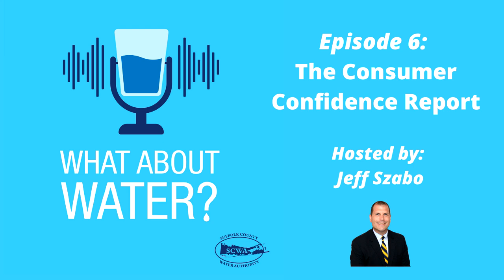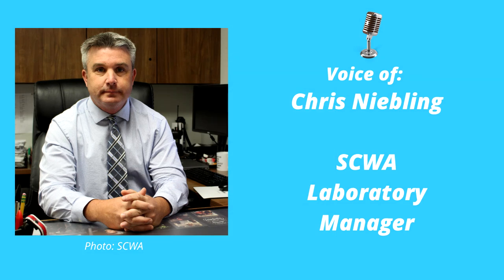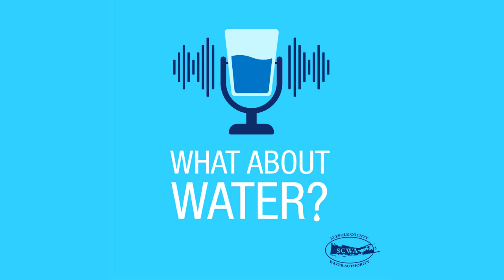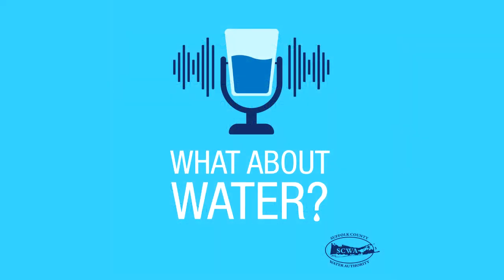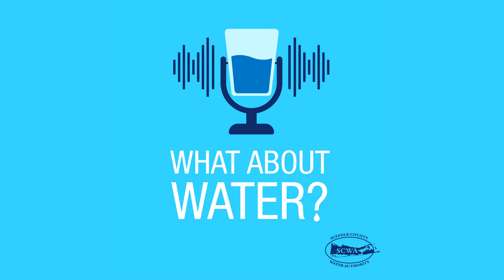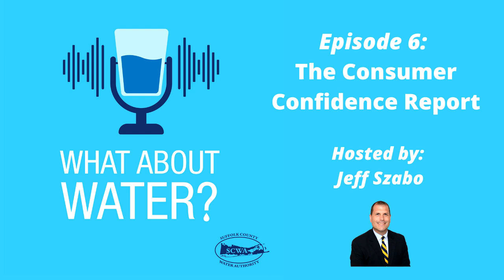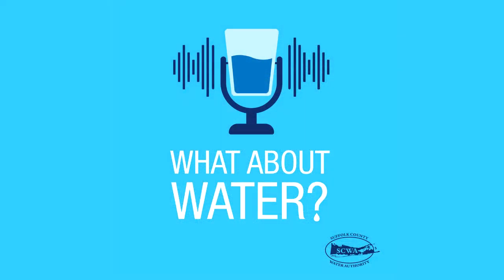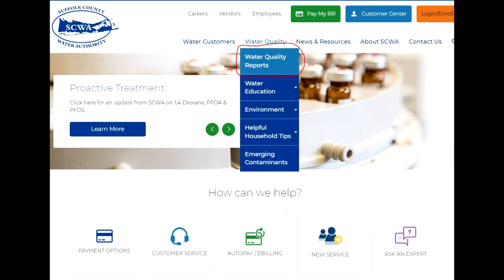"What About Water?" - Episode 6: The Consumer Confidence Report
What compounds are present in your drinking water? And at what concentrations do we find these compounds? All of this information and more is published every six months in our Consumer Confidence Report. Host Jeff Szabo sits down with SCWA Laboratory Manager Chris Niebling to learn more about the Consumer Confidence Report, where to find it, and how to interpret it.  Correspondent Seth Wallach hits the streets of Northport to find out if Suffolk residents know where to find information about their water quality.